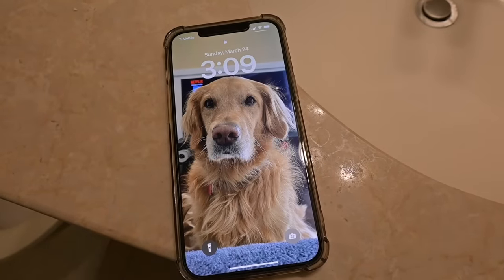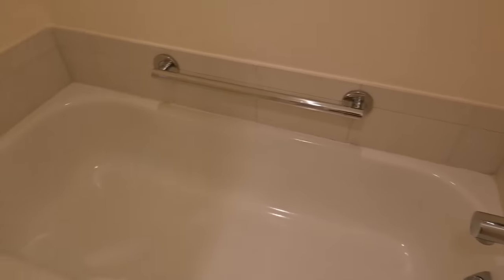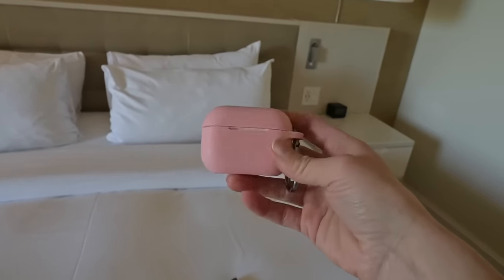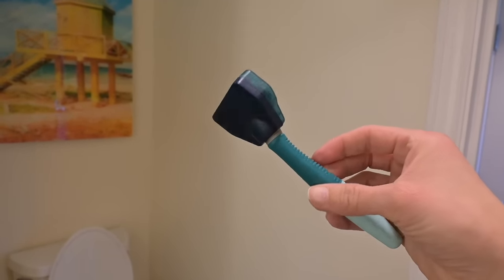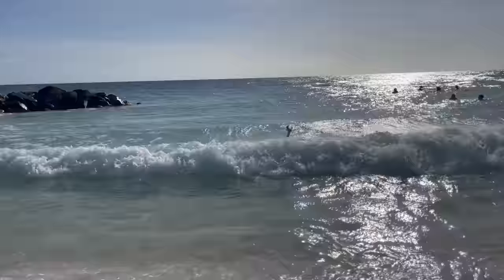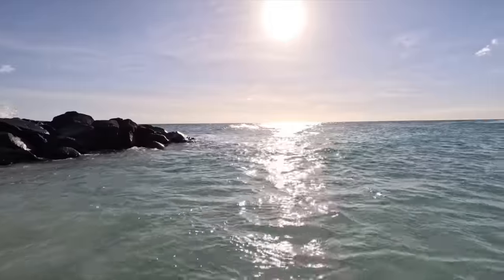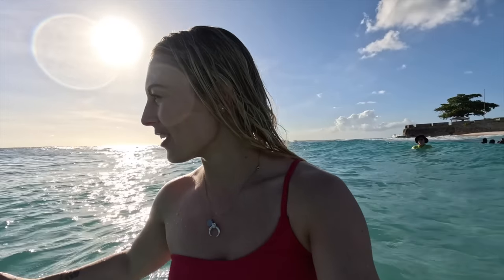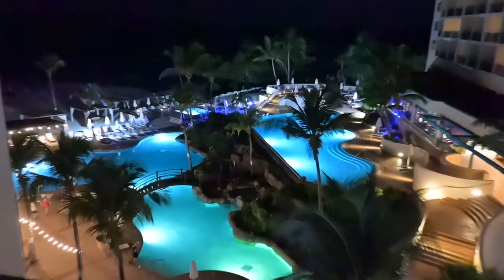BEAUTIFUL BARBADOS! Flight Attendant Life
Make sure to check out the Shave and Suds bundle and pick something up next time you’re at your favorite store. Let me know what you get!

My Kindle
My Kindle case